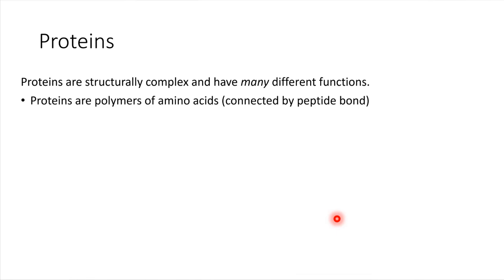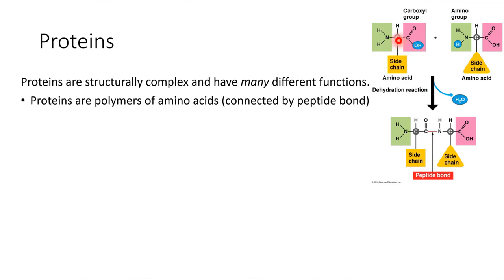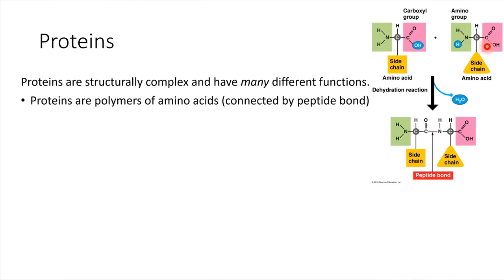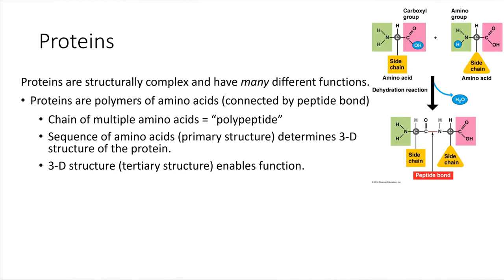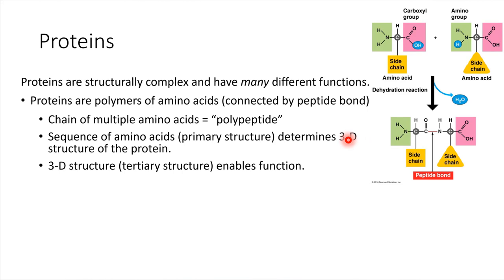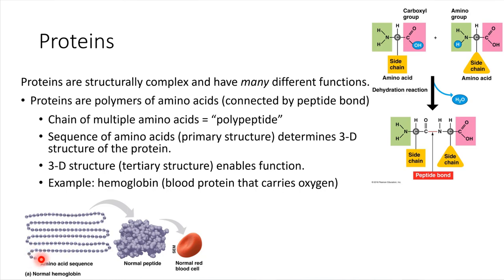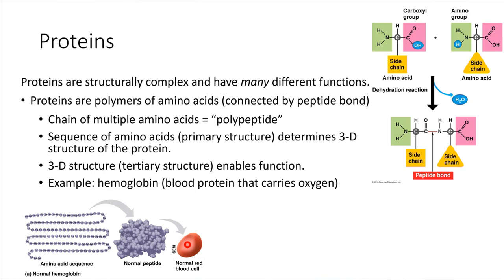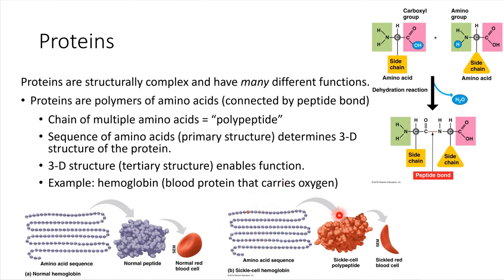Biological Molecules - Proteins